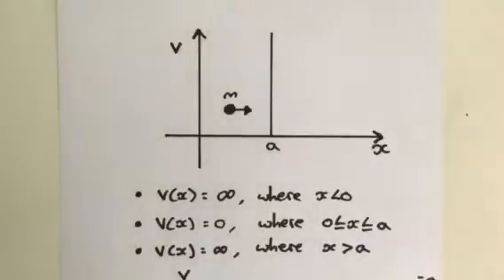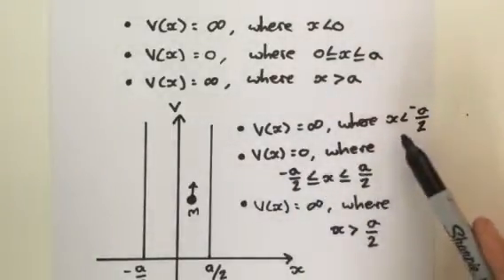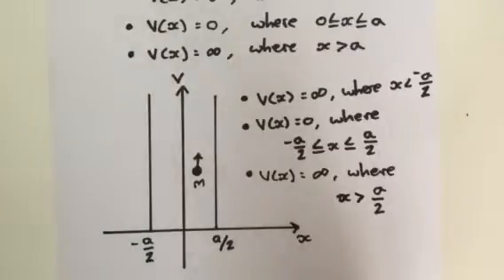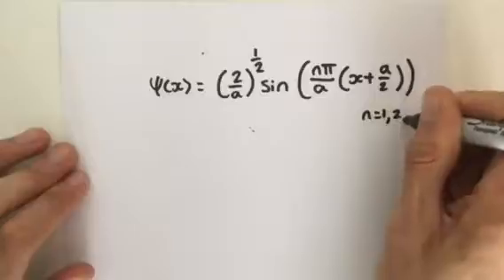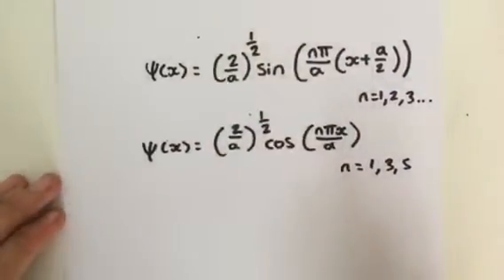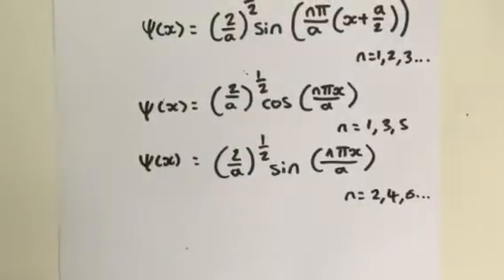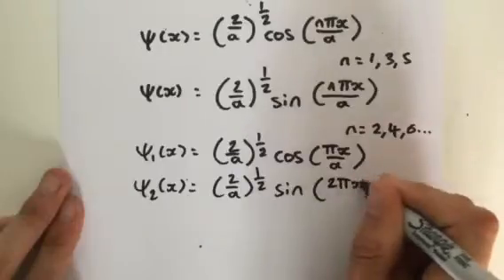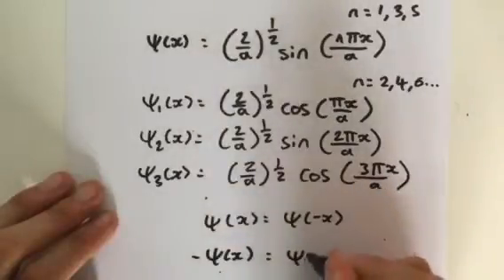Symmetric square well potentials